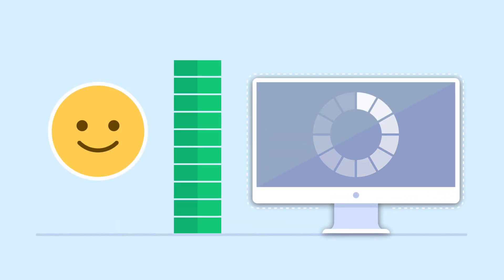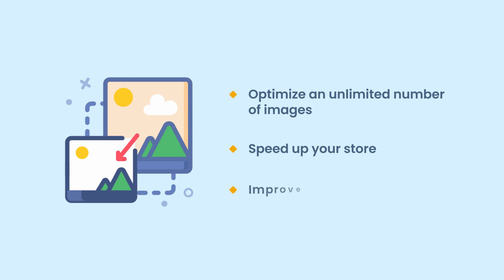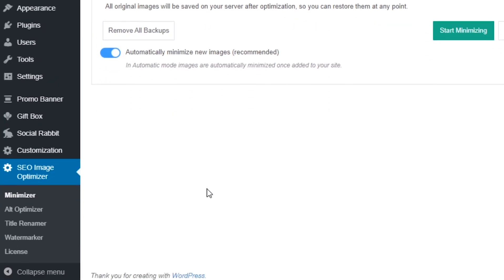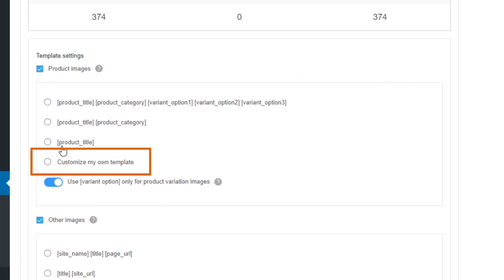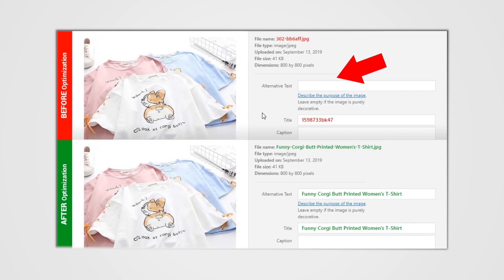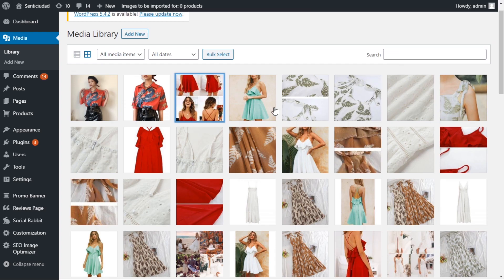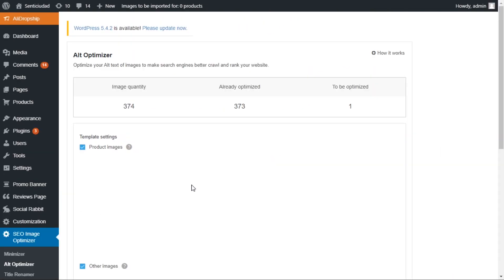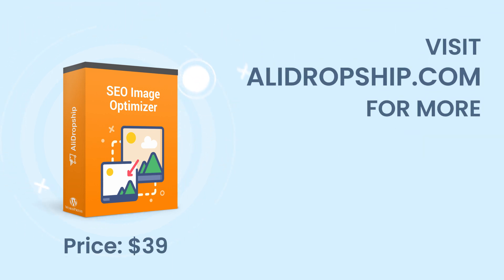SEO Image Optimizer Add-on by AliDropship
SEO Image Optimize is an addon for AliDropship Plugin. This plugin aggregates several awesome tools to optimize images uploaded to your site for traffic and higher SEO ranking.

If you don’t want to install any addons yourself, yere you can also order a service of setting up addons for you by our team

With the SEO Image Optimizer tool, you can easily:
- Optimize an unlimited number of images without any additional fees
- Speed up your website performance to provide customers with the best shopping experience
- Improve SEO and generate more traffic

RELATED BLOG ARTICLES:

❦ 5 Types Of Cross-Selling Products That Will Boost Your Profits

One more huge plus – the SEO Image Optimizer features  an automation feature.
Automation allows you to just set up your optimization features one time, then have the add-on automate these tasks after that. Just activate the add-on once and you’re good to go!